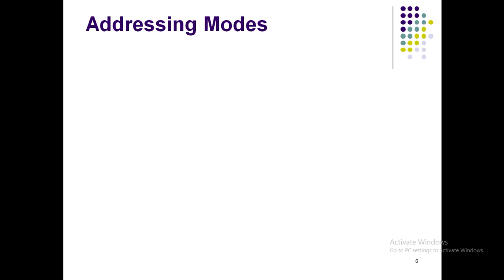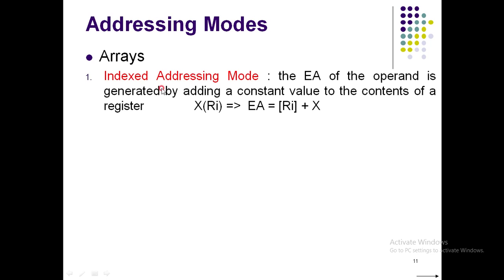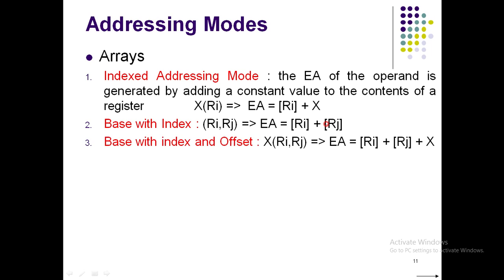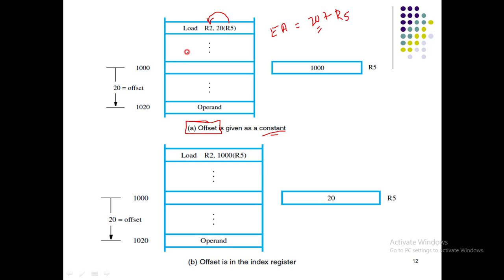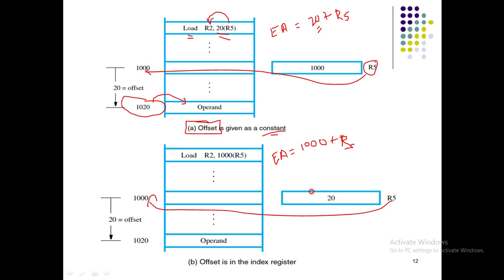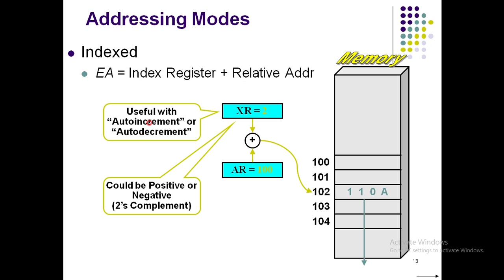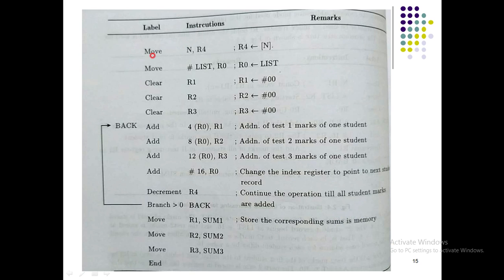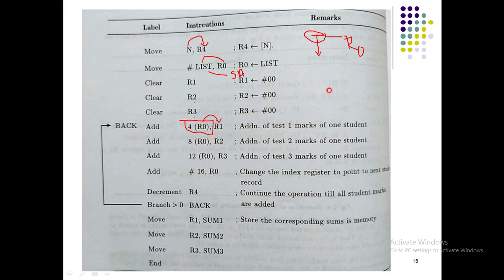Module 2 Class 5 Addressing